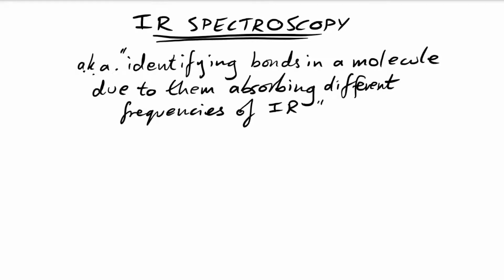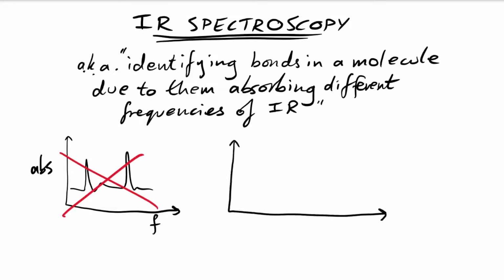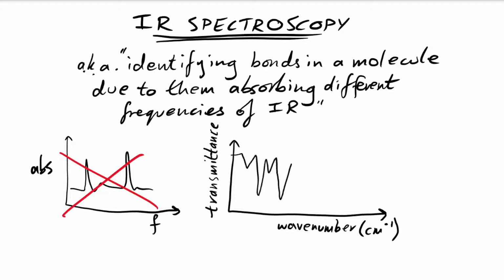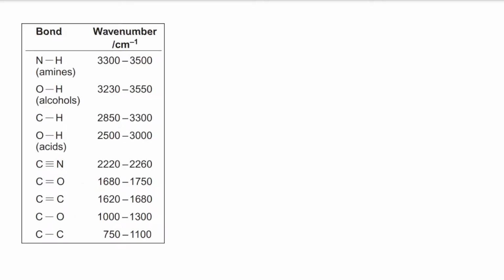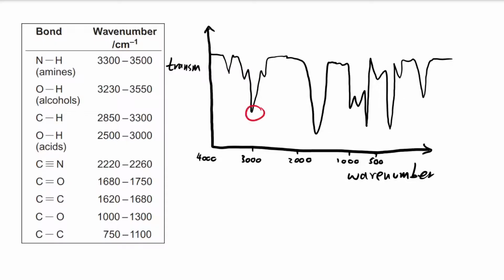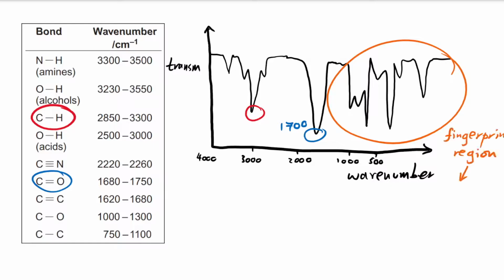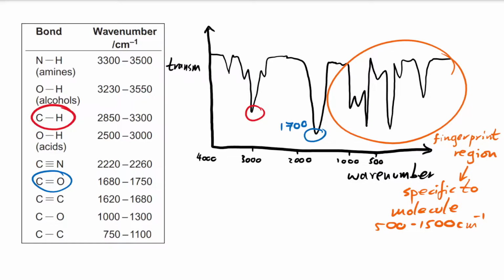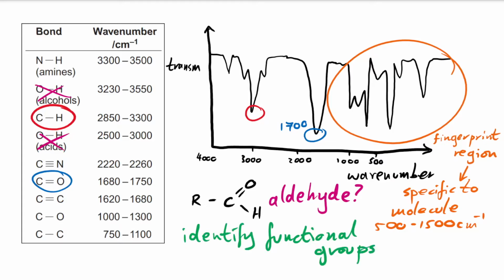Infra-red Spectroscopy - A-level Chemistry